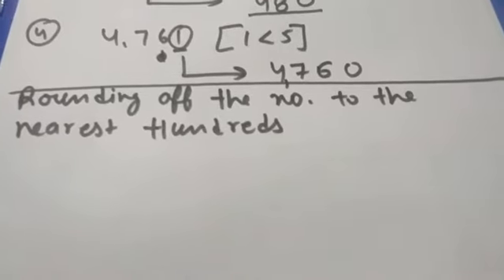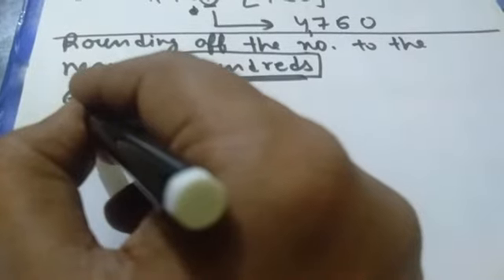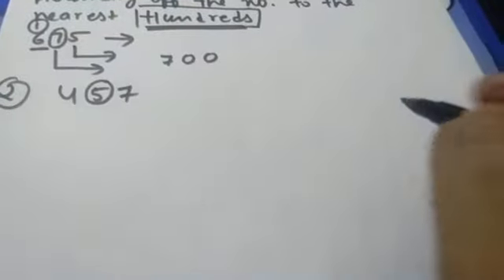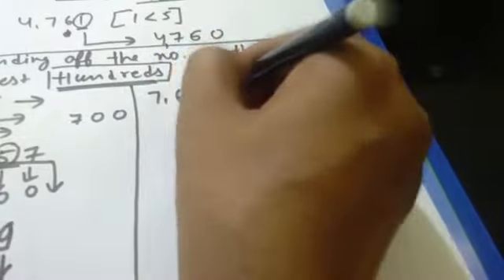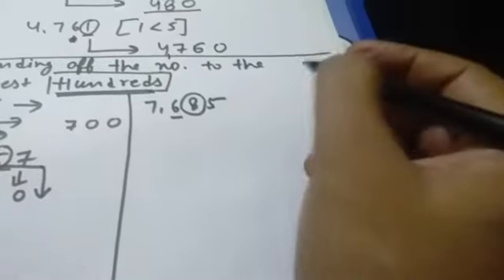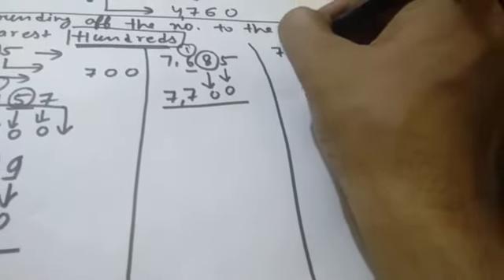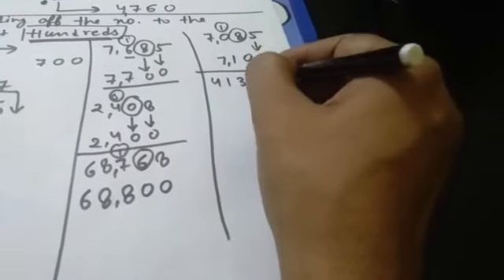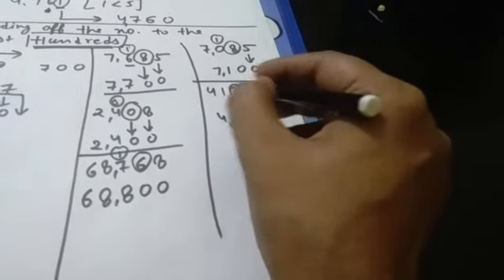Math class 6 [Lec 8]➡️ch 1 Knowing our numbers Topic ➡️ Rounding off the no.